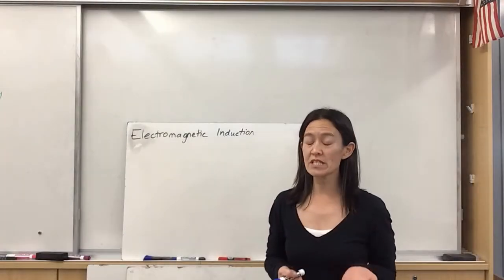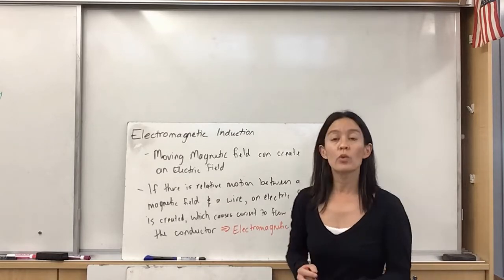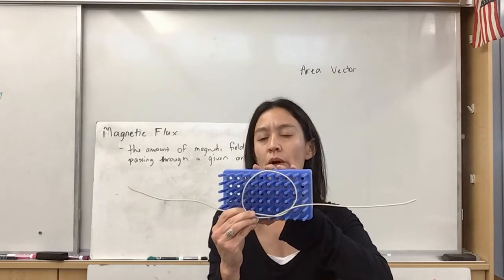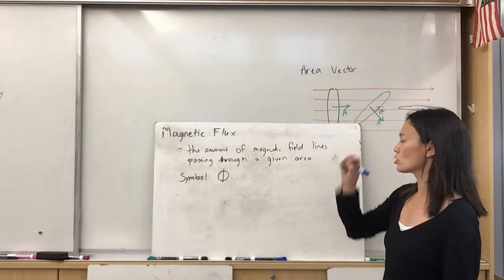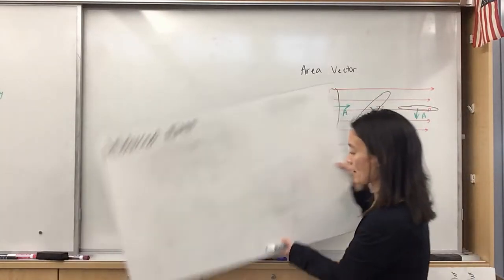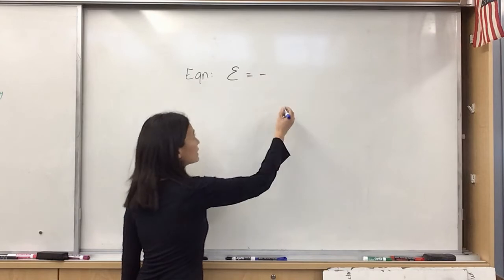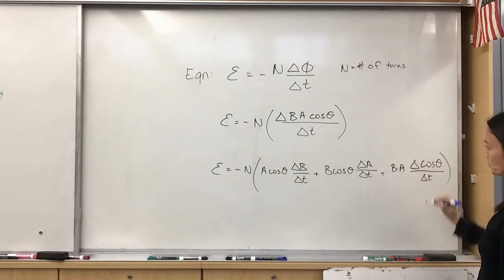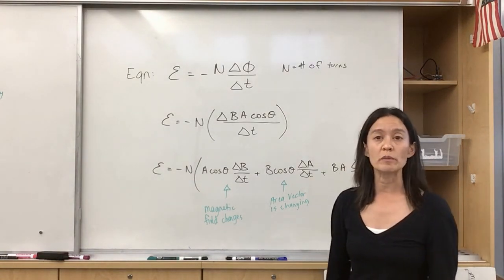OL: Electromagnetic Induction